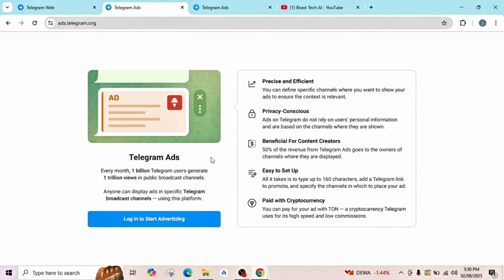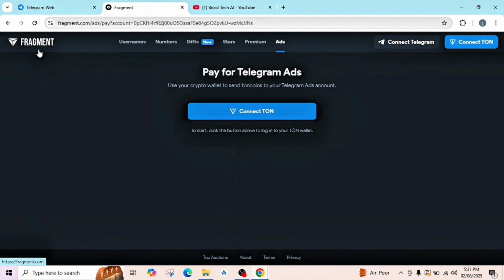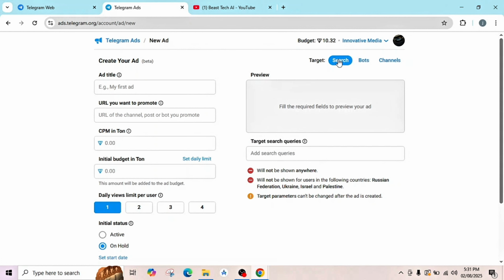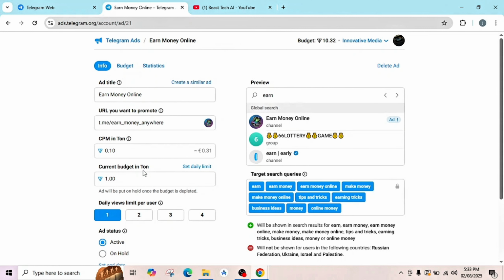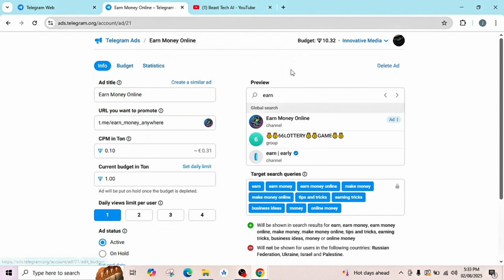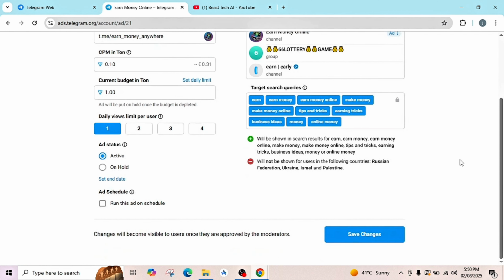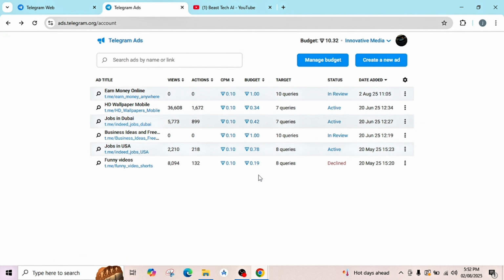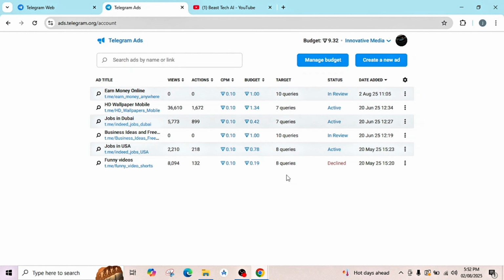Telegram Ads Tutorial For Beginners | Grow Fast With Telegram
Learn how to run Telegram ads step-by-step and grow your business, channel, brand, or product using one of the fastest-growing platforms online 🚀

In this video, I’ll show you how to create Telegram ads, target the right audience, set up campaigns, and maximize results even if you’re a beginner.

Whether you want more subscribers, traffic, sales, or brand awareness — Telegram advertising can be a powerful tool when used correctly.

📌 In This Video:
✔ How Telegram Ads Work
✔ Campaign Setup Tutorial
✔ Targeting & Budget Tips
✔ Best Telegram Ad Strategies
✔ Beginner-Friendly Guide